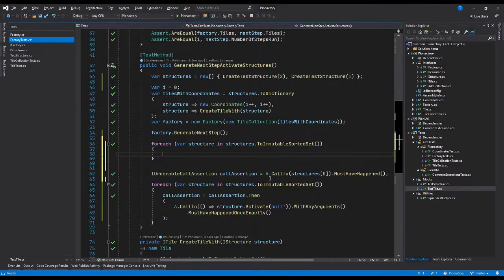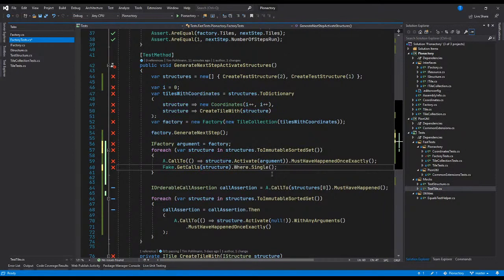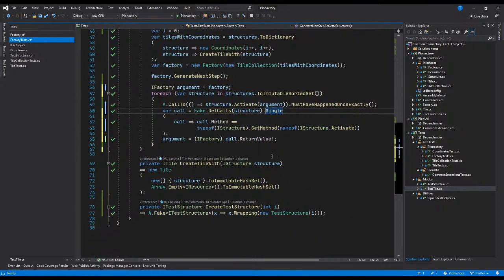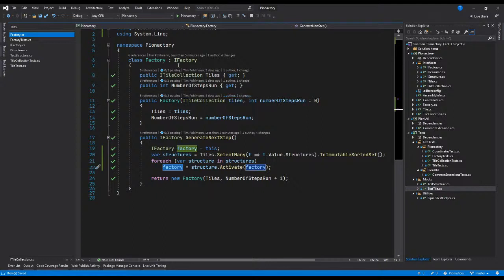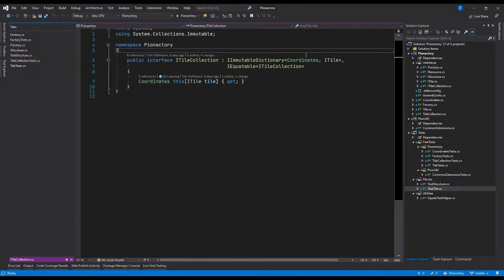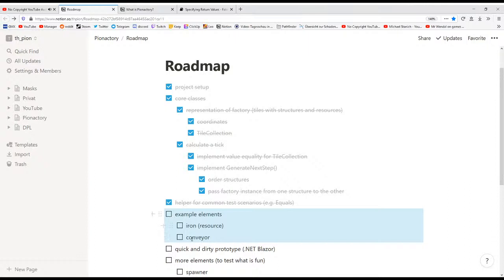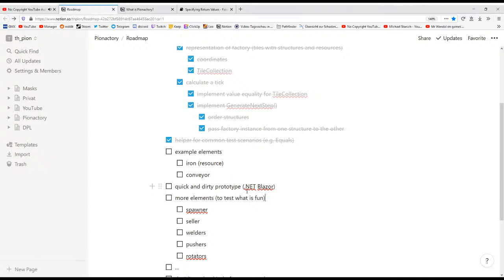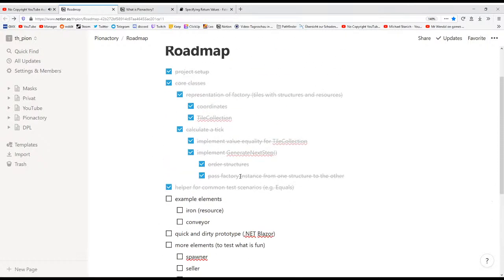Programming A 2D Factory Puzzle Game in C# - Pionactory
You want to support me and get your YT channel in my Fav box?